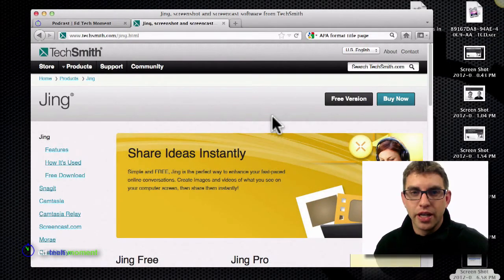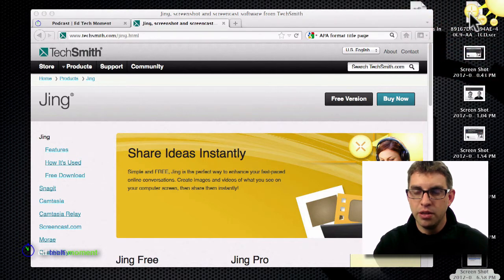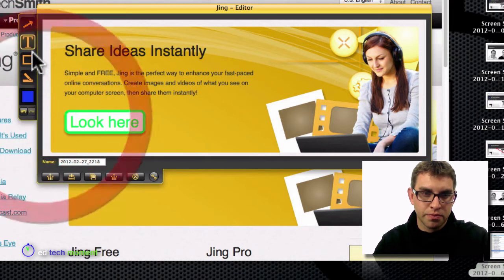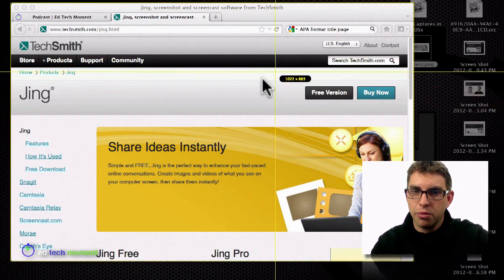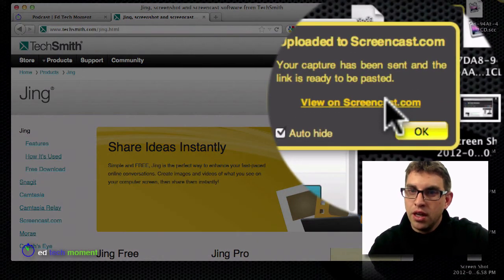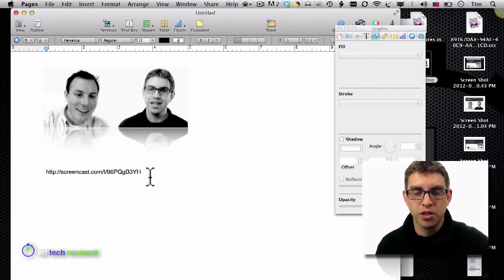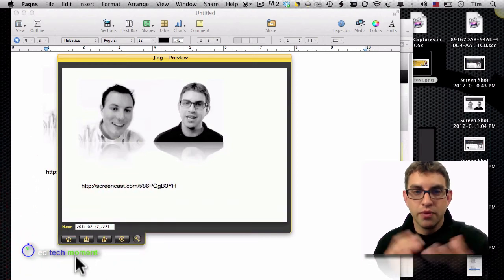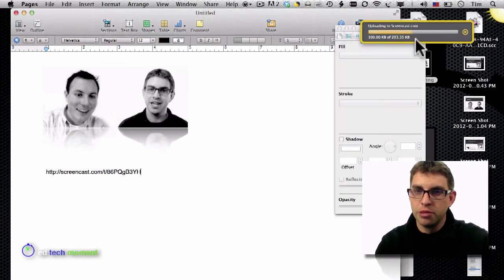Episode 9: Screen Captures with Jing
Jing is a free, cross-platform tool for taking and annotating high quality screen captures as well as taking and sharing simple video screencasts.